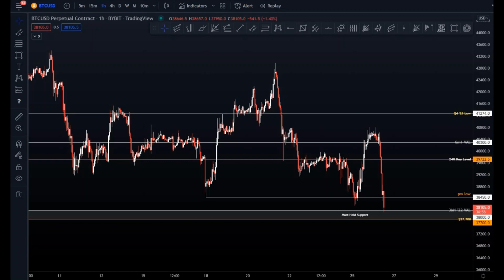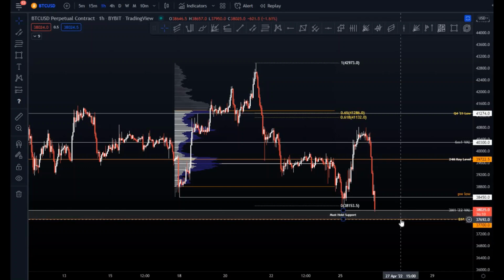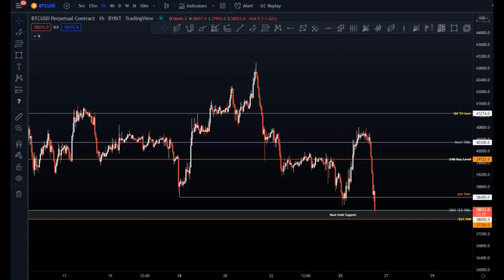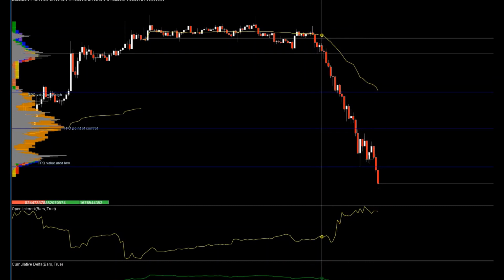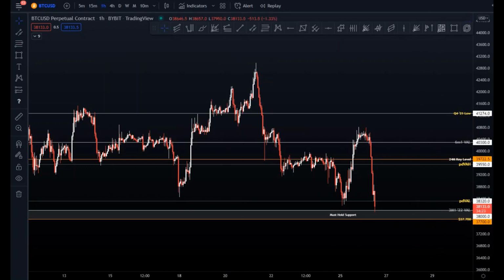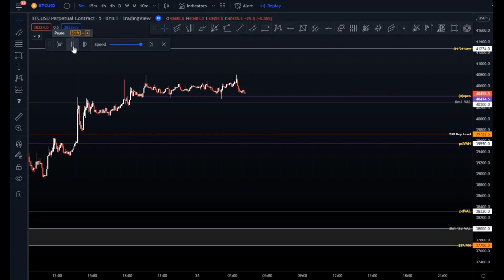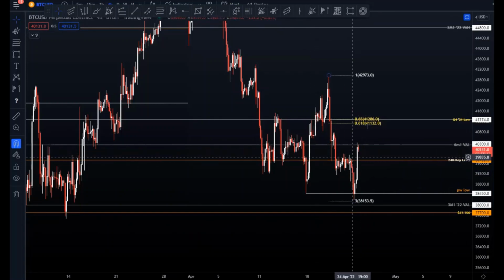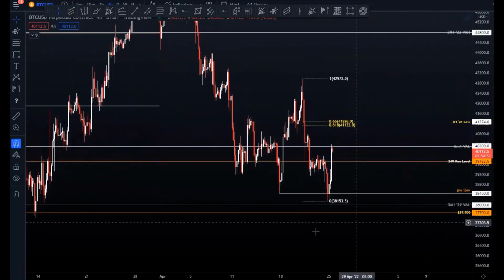Bitcoin Price Today. BTC Range Trading Explained.